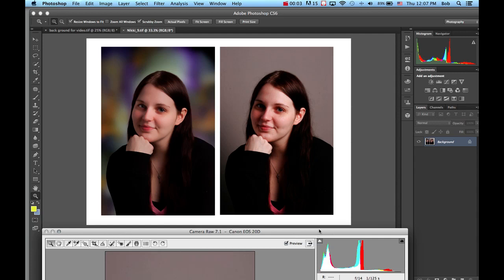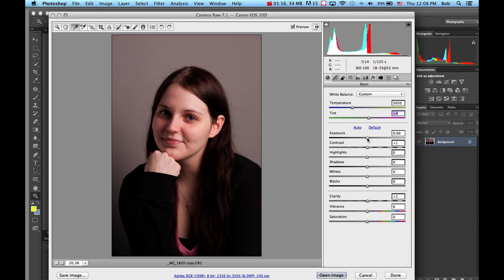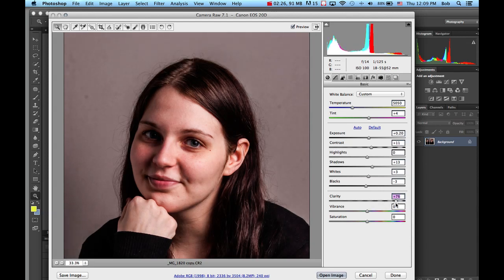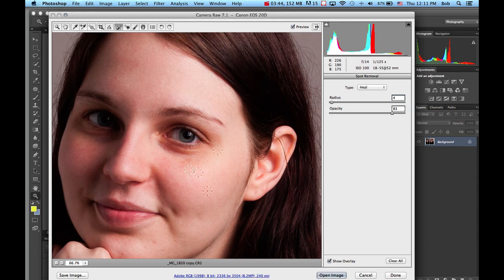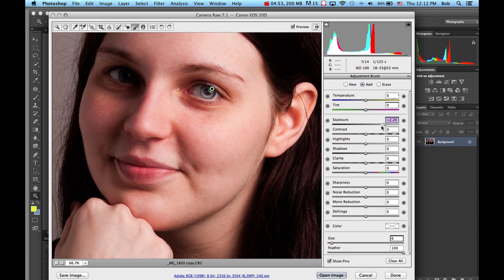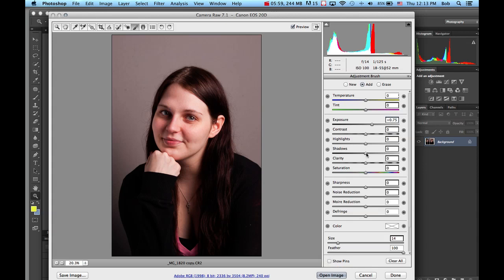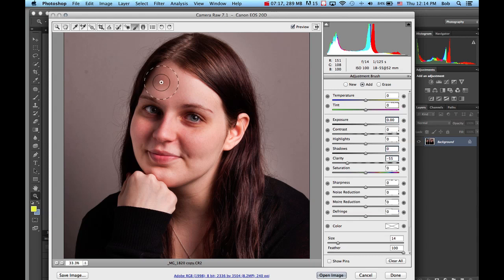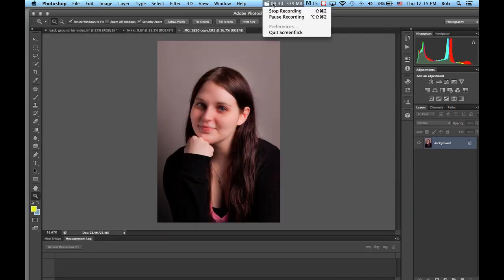Portrait Part 1